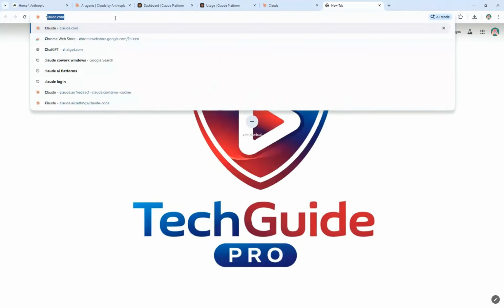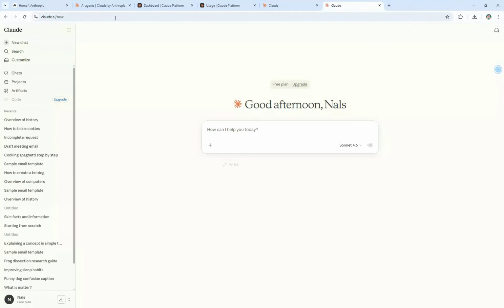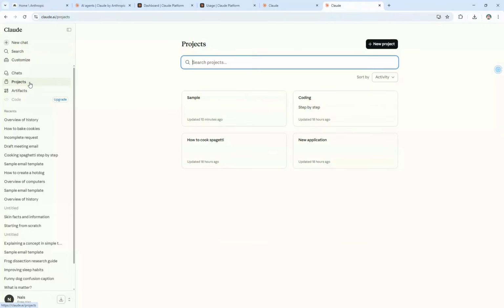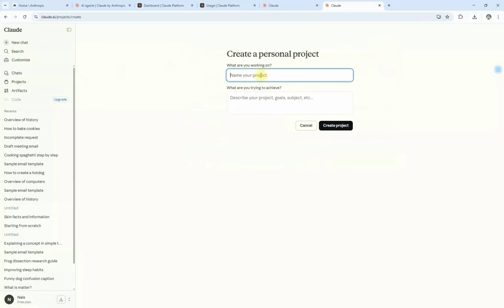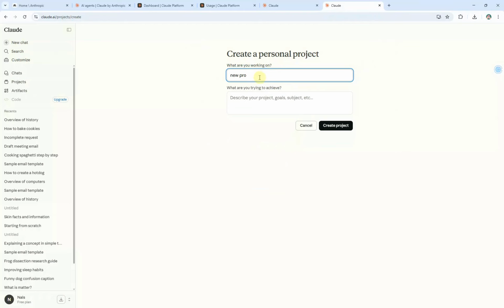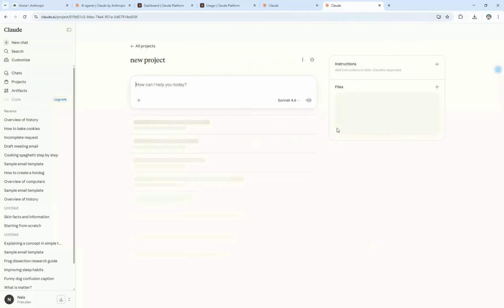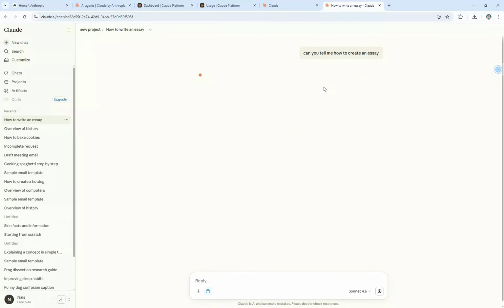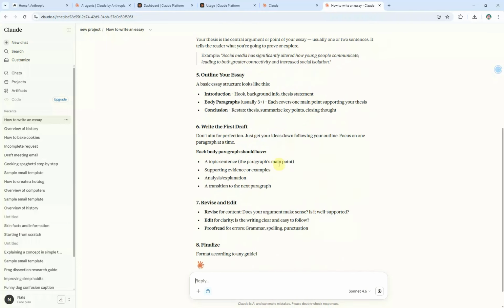How to Create Claude Projects - Step by Step 2026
Learn how to create Claude projects.

This comprehensive tutorial will guide you through the process of creating Claude projects from start to finish. You’ll discover essential techniques for project setup, organization, and integration, ensuring you can effectively leverage Claude's capabilities. Whether you're a beginner or looking to enhance your skills, you'll learn how to maximize your productivity and streamline your workflow with Claude.